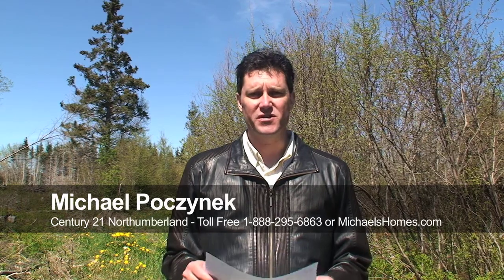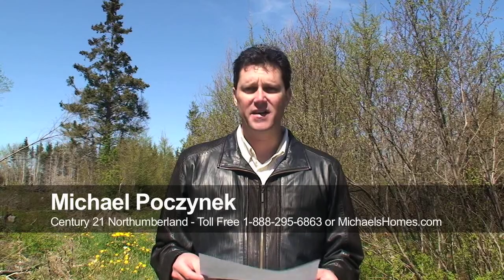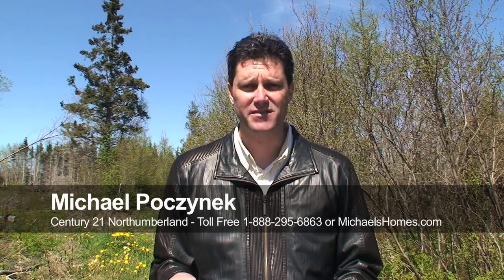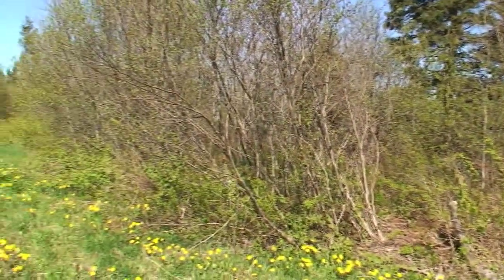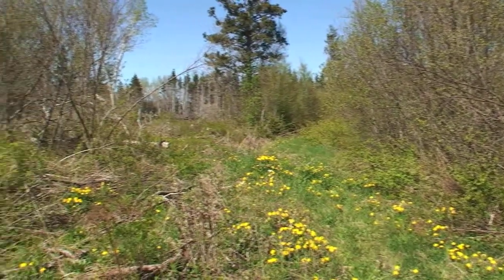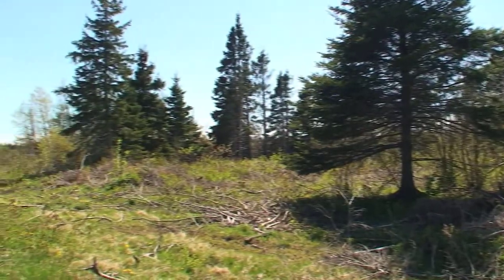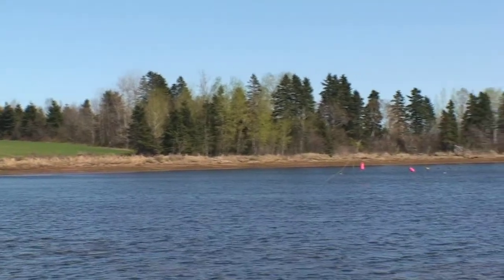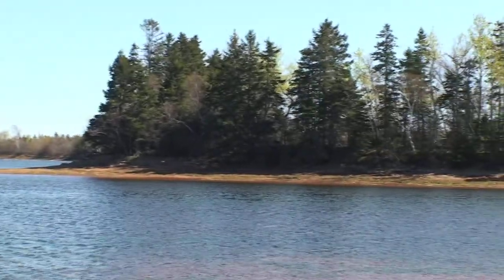(4 SOLD) Prince Edward Island Real Estate: Complete Waterfront Sub-Division/Lots East Bideford PEI.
Prince Edward Island Real Estate Travel, Tourism, Vacations, Retirement, and more.

REDUCED TO $71,100 entire S/D and $26,877 per lot.

If you are on Prince Edward Island visiting or here to purchase PEI Waterfront, Recreational, Development, Residential, or Retirement Real Estate, make sure you check out this Waterfront Acreage Sub-division, Tyne Valley, Prince Edward Island. If you have always wanted to own PEI waterfront real estate and couldnt afford it, now is your chance. This is todays feature in Prince Edward Island (PEI) Real Estate.  This private location is just a few moments east of Summerside, and 60 minutes west of Charlottetown, Prince Edward Island.  This video was done by Michael Poczynek from Century 21 Northumberland in Summerside, Prince Edward Island, Canada.  Michael specializes in oceanfront, waterfront, and development properties in Prince Edward Island including Summerside, Charlotteton, Cavendish, Rustico, and more.